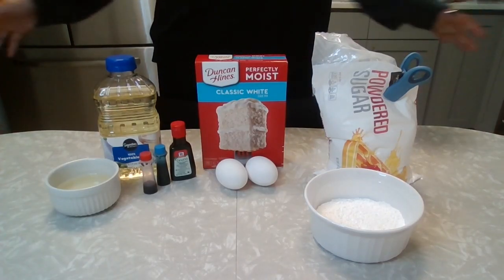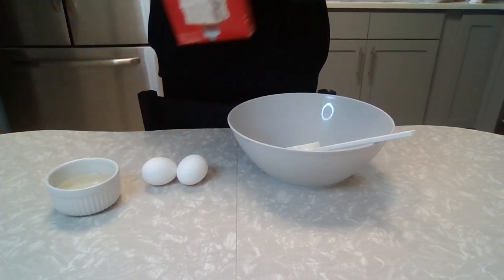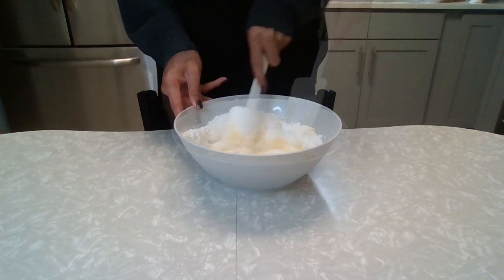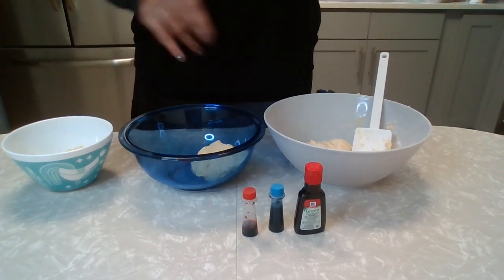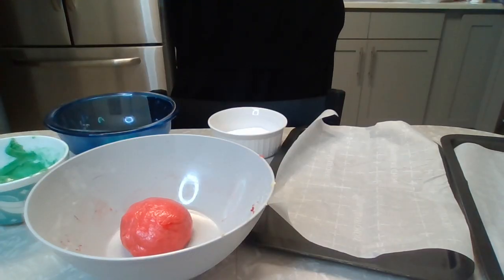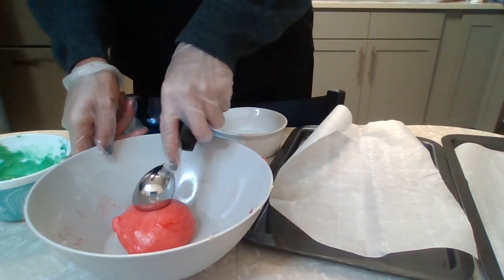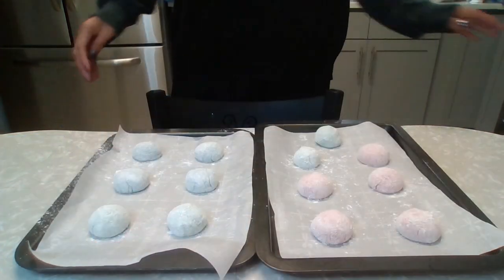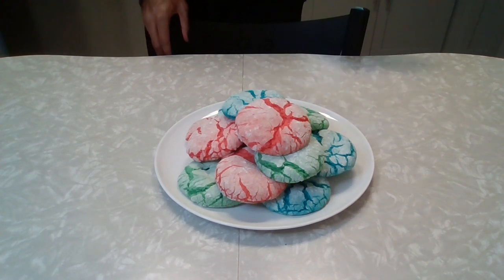Owen's Treats - Cake Mix Crinkle Cookies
Soon-to-be-famous teen chef Owen Dodson welcomes you to his kitchen and demonstrates his favorite recipes on behalf of the Schaumburg Township District Library. Check out this simple way to make gorgeous crinkle cookies and impress your friends (or just eat them all yourself). Pause, play and follow along with Owen from your own home.

Edited by Hannah L.

INGREDIENTS
1 box white cake mix
1/3 cup vegetable oil
2 eggs
food coloring
1/2 cup powdered sugar